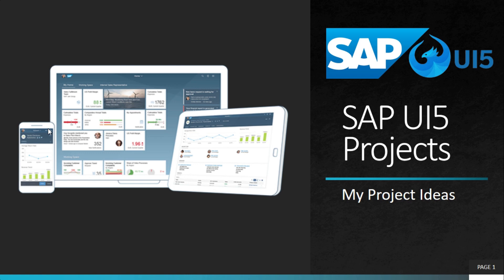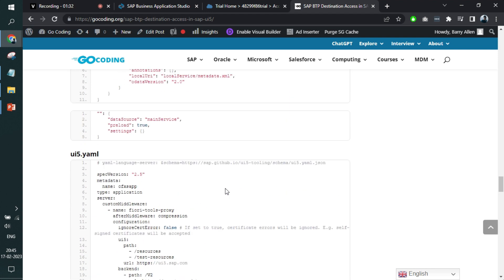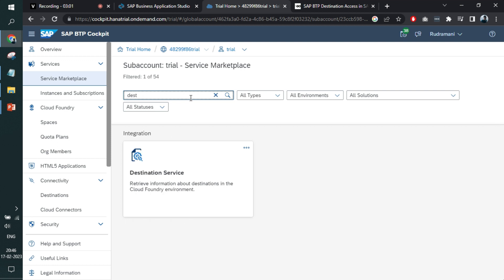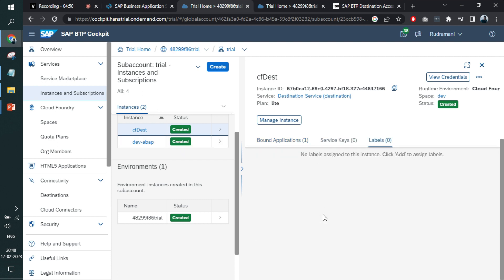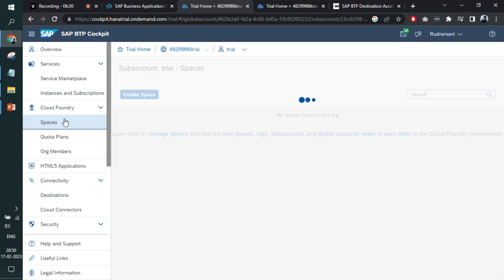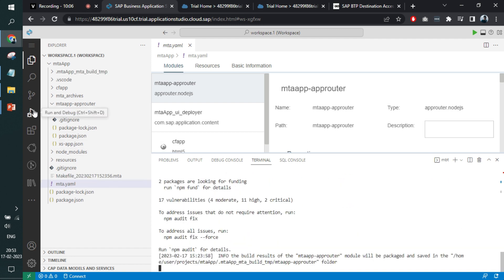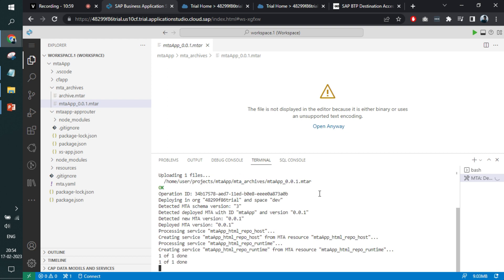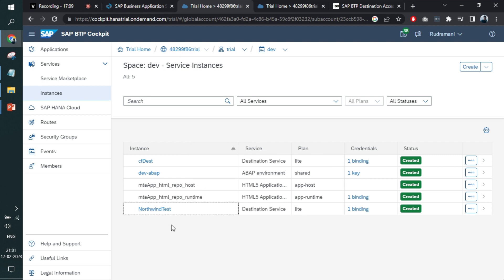How To Create Destination As A Service and Consume It In SAP UI5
What is the concept of Destination in SAP BTP?

In the SAP Business Technology Platform (SAP BTP), a destination is a configuration object that defines the connection parameters for accessing a service or system from SAP BTP.

A destination is used as a way to define the communication settings for a service and to ensure secure access to the service. The destination defines the target URL of the service, the credentials that are used to access the service, and other configuration properties such as the communication protocol, message format, and security settings.

Destinations can be used to access a variety of services such as Cloud Foundry applications, APIs hosted on SAP API Business Hub and data sources like databases or SAP S/4HANA systems.

In SAP BTP, you can manage destinations through the Destination service in the SAP Cloud Platform cockpit, where you can create, update, or delete destinations as needed.

What are the different ways that we can create a Destination in SAP BTP?

There are several ways to create a destination in the SAP Business Technology Platform (SAP BTP):

SAP Cloud Platform Cockpit: You can use the SAP Cloud Platform cockpit to create and manage destinations. This is the recommended method for creating destinations in SAP BTP, as it provides a user-friendly interface and ensures that the destinations are properly secured and configured.

API: You can use the SAP Cloud Platform Destination API to programmatically create and manage destinations. This is useful when you need to automate the creation and management of destinations or when you need to integrate the creation and management of destinations into a custom application.

SAP Cloud Platform Connectivity Service: You can use the SAP Cloud Platform Connectivity Service to create destinations, which is particularly useful when connecting to external systems from SAP BTP.

SAP Cloud Platform Extension Factory: You can use the SAP Cloud Platform Extension Factory to create destinations for services hosted within your SAP BTP landscape. This is useful when you need to access services that are not directly available through the SAP Cloud Platform cockpit.
Regardless of the method used to create a destination, it is important to properly secure the destination by defining the appropriate authentication and authorization settings. This ensures that the destination can be used securely to access the target service or system from SAP BTP.